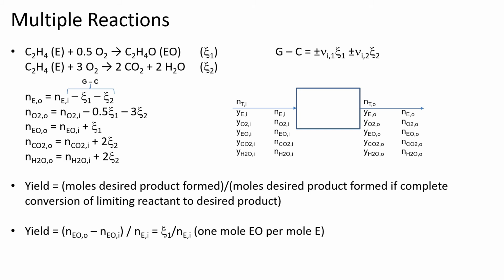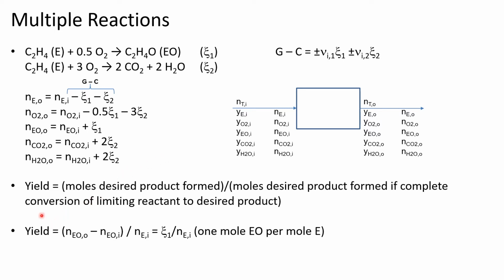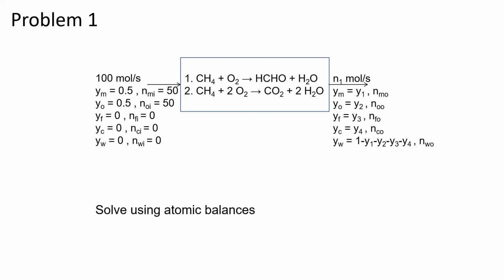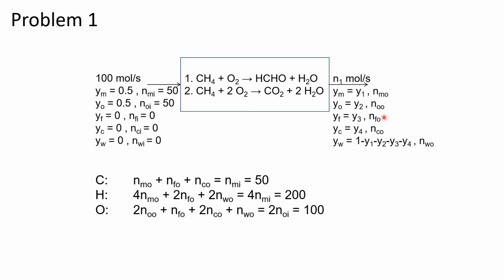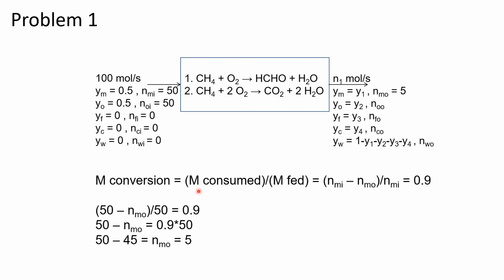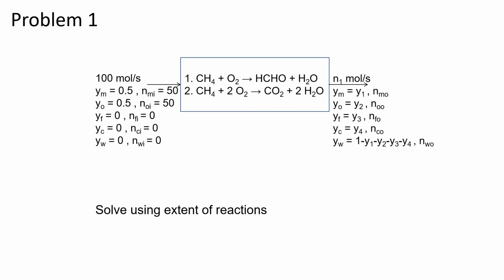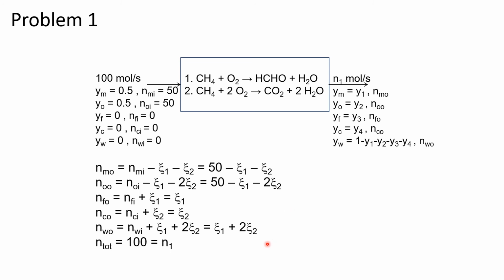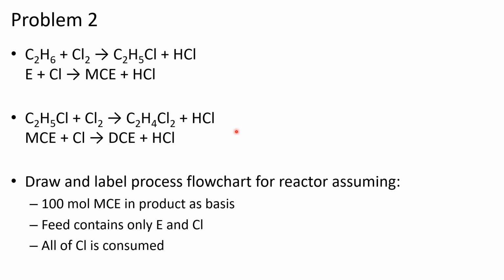Pre-class Lecture 10_27